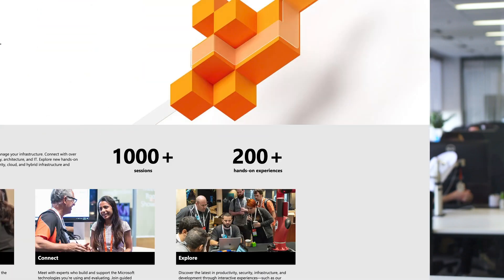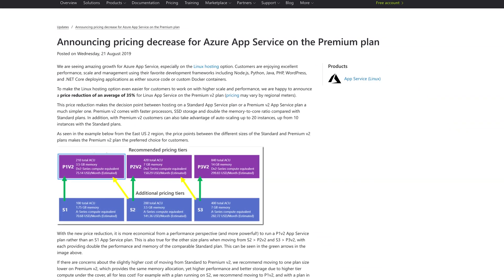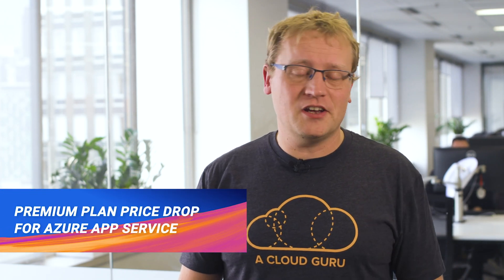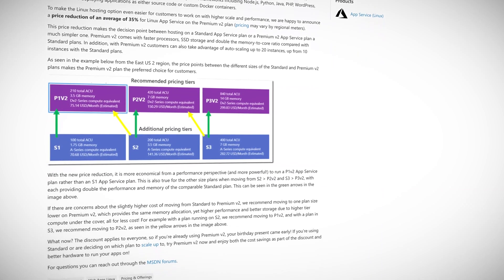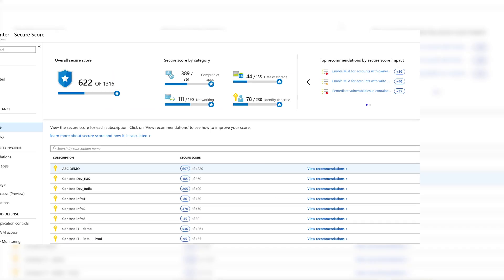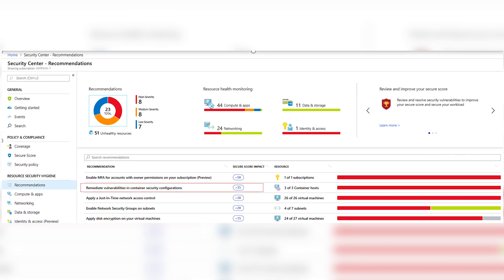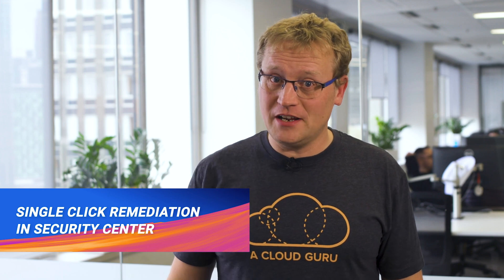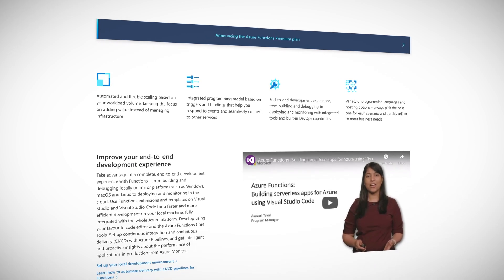Price drop for Azure App Service on Premium plan & Azure Function Consumption plan for Linux in GA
This time on Azure This Week, Lars covers the Premium plan price drop for Azure App Service, single click remediation in Security Center and the general availability of the Azure Function Consumption plan for Linux.

Price drop for Azure App Service on the Premium plan